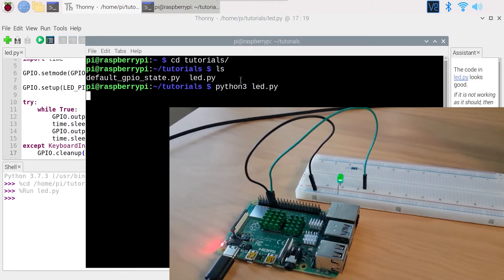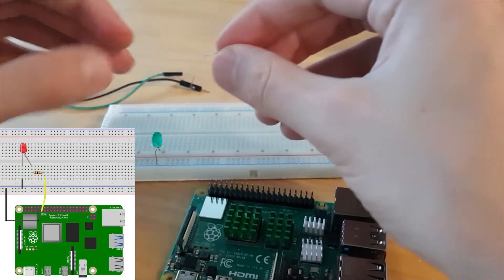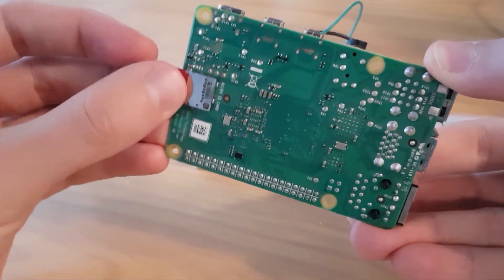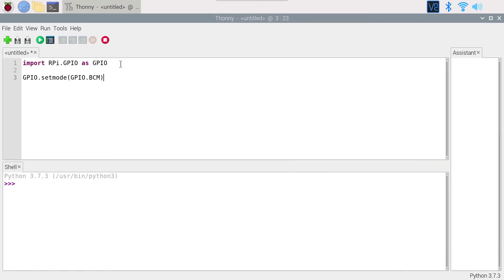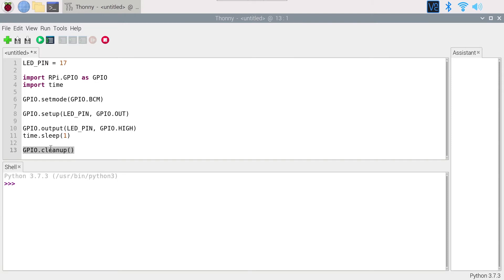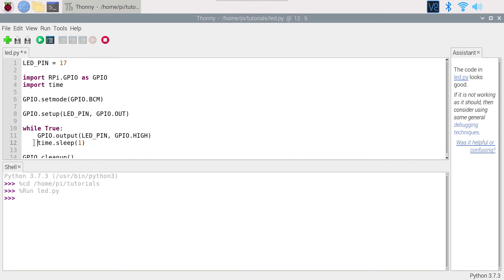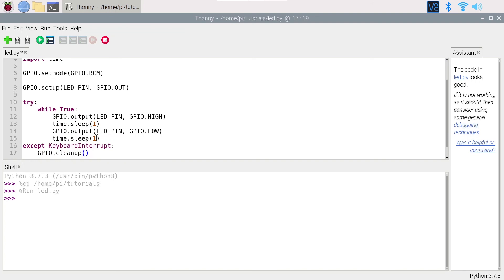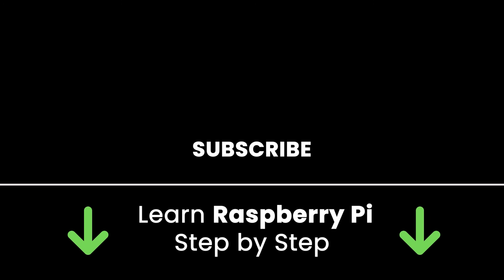Raspberry Pi - LED Tutorial (with Python 3)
Learn how to control an LED with your Raspberry Pi and Python 3, step by step: Circuit, code, and best practices.

✅ Click Here for the corresponding Written Tutorial -Control an LED with Raspberry Pi 4 and Python 3

0:00 Intro
0:19 Circuit with Raspberry Pi and LED
3:15 Power on the LED with Python3
7:18 Make the LED blink indefinitely
10:49 Outro